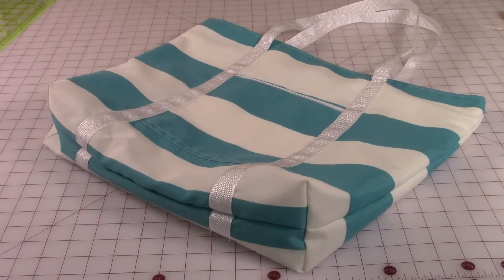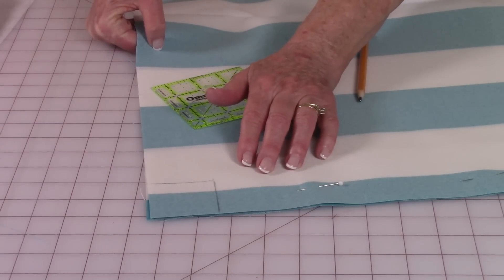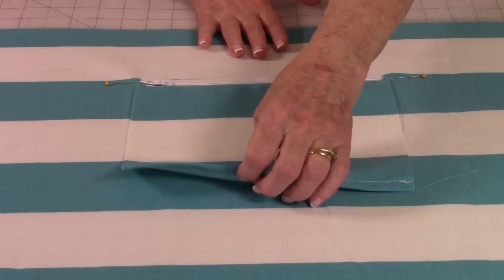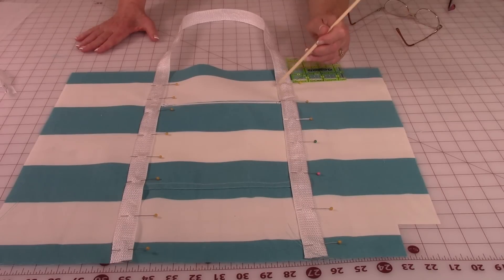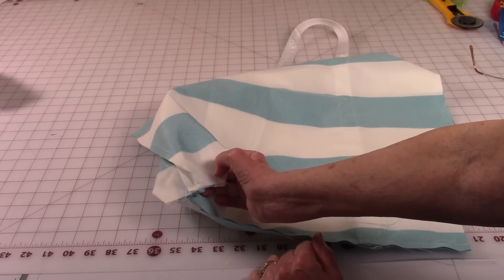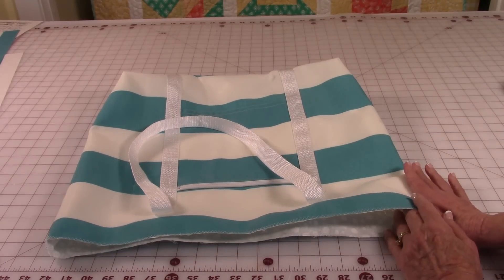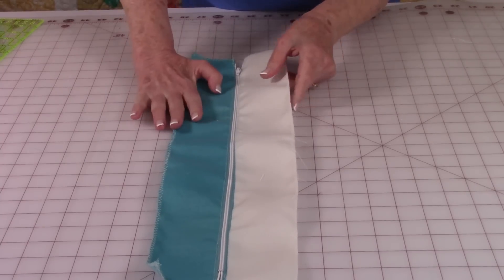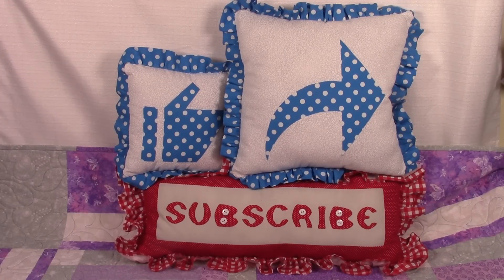Large Zipper Tote Bag - very detailed instructions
Large Zipper Tote Bag:  zipper at the top, outside zipper pocket,  very detailed sewing instructions.